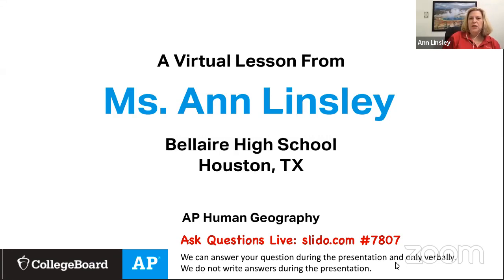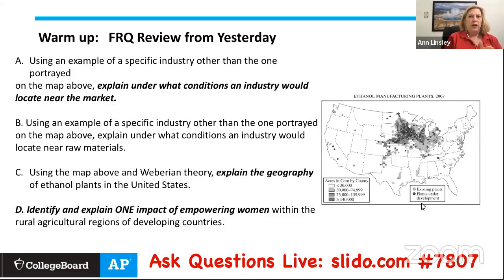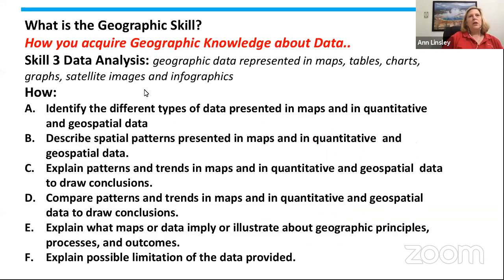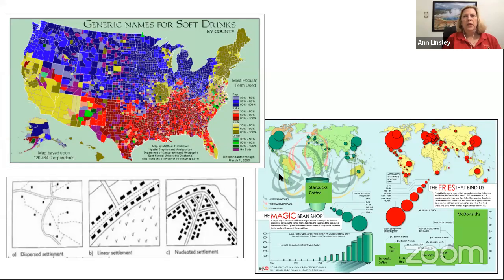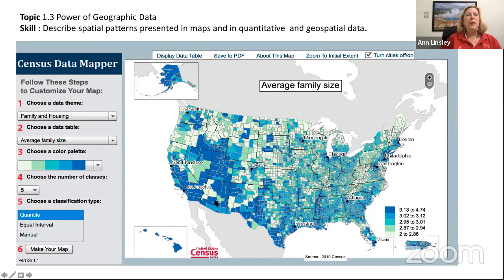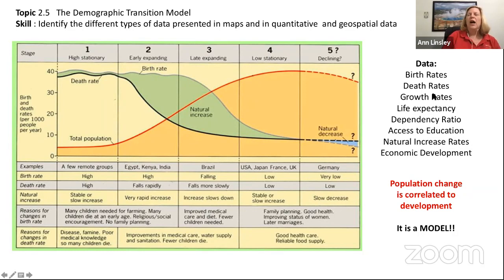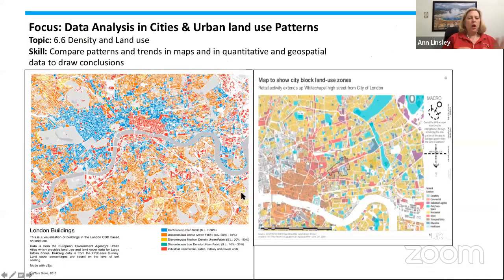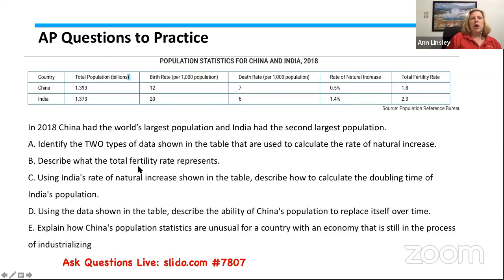AP Human Geography: Skill 3 Data Analysis across the Course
Skill
Analyze and interpret quantitative geographic data represented in maps, tables, charts, graphs, satellite images, and infographics.